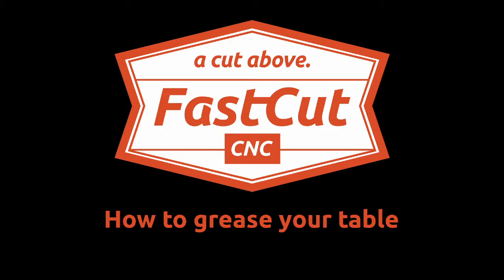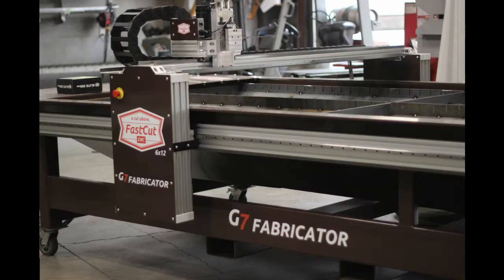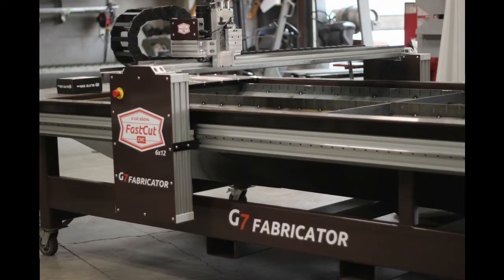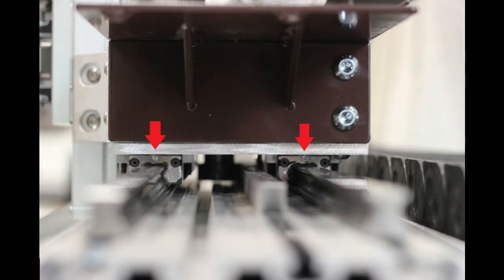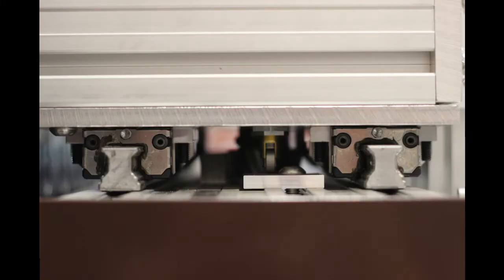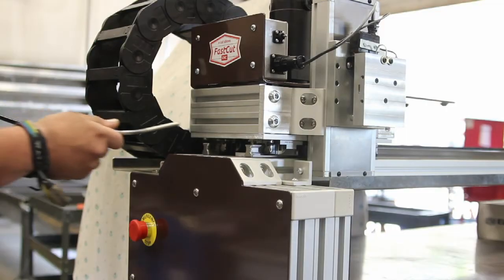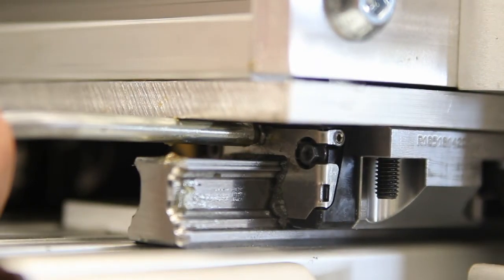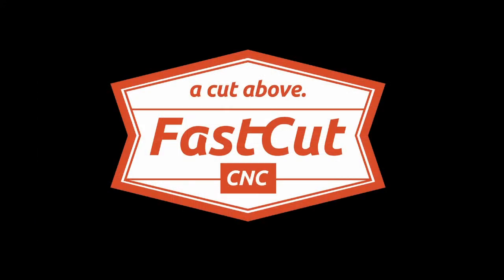How to grease your FastCut CNC Plasma table.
This is a guide on how to grease your FastCut CNC plasma table to ensure trouble free operation.